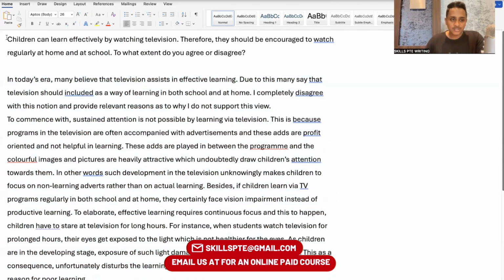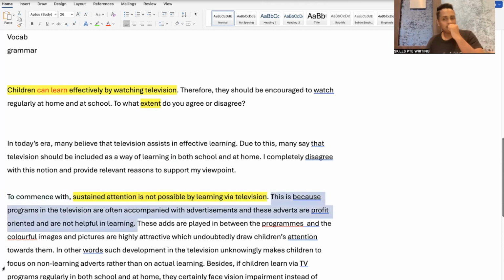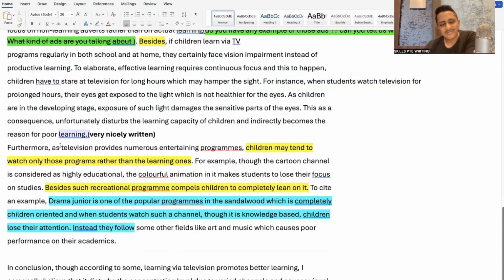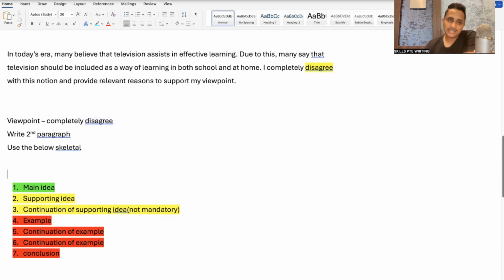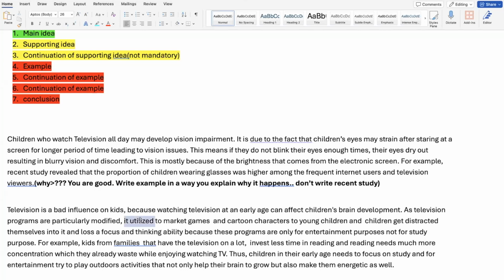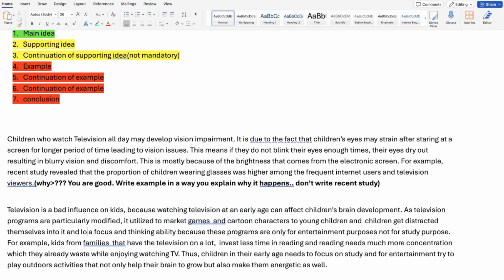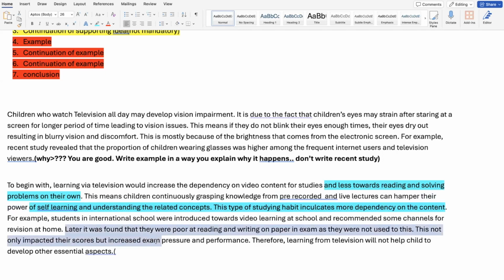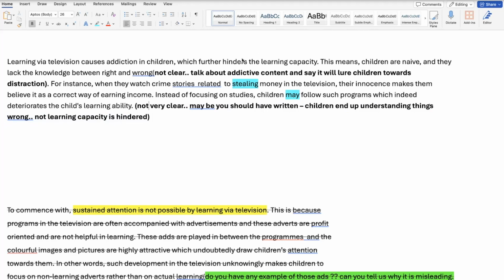IELTS Writing Essay Feedback for Band 8 | Skills IELTS